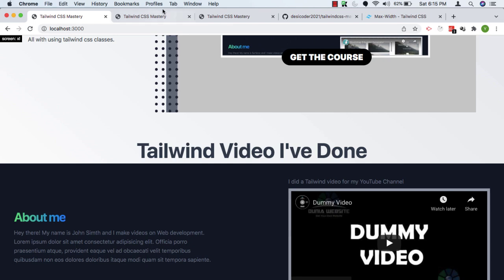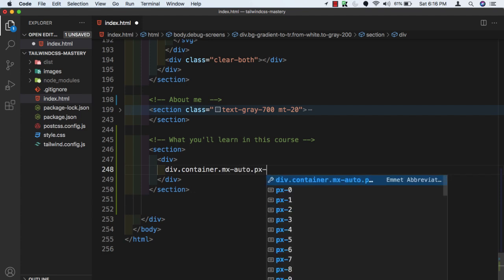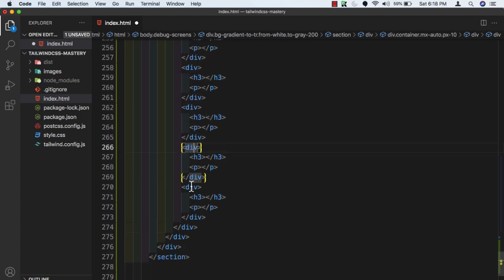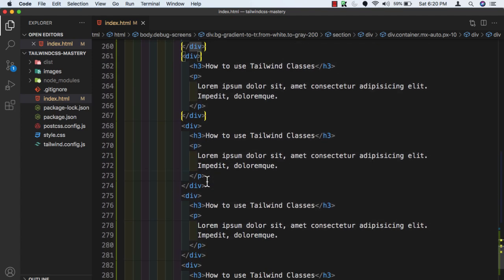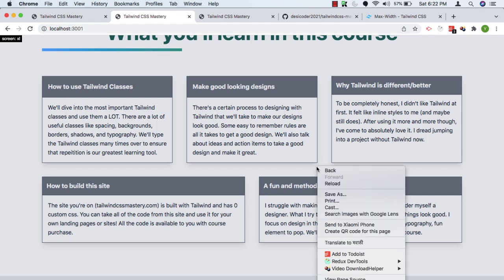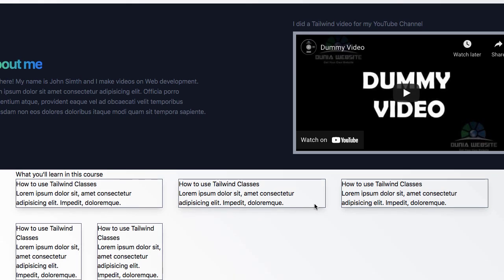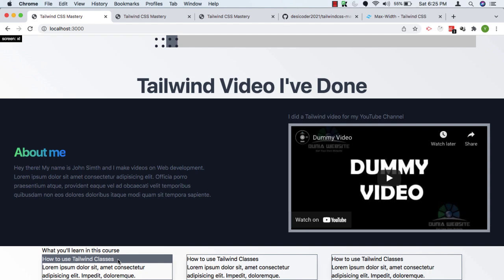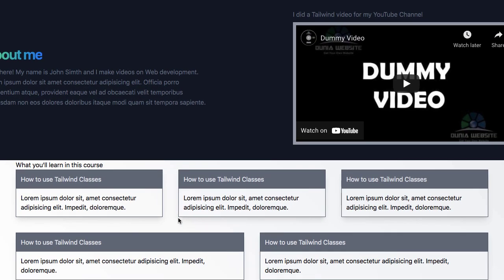Tailwind CSS Tutorial for Beginners | Build a "What You'll Learn" Section 📚 | Lecture 42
In this lecture, you'll learn how to build a modern "What You'll Learn" section using Tailwind CSS.

The "What You'll Learn" section is commonly used on course websites, landing pages, and product pages to highlight key topics and benefits. You'll learn how to structure the layout using Tailwind CSS utility classes while keeping it clean, responsive, and user-friendly.

📚 In this video, we will explore:

✅ Creating the "What You'll Learn" Layout
✅ Section Headings
✅ Feature Cards
✅ Icons & Visual Elements
✅ Grid Layout
✅ Spacing & Alignment
✅ Responsive Structure
✅ Clean UI Design
✅ Reusable Components

By the end of this lecture, you'll be able to create professional feature sections for courses, SaaS websites, portfolios, and landing pages.

Learn:

✅ Tailwind CSS
✅ React.js
✅ Next.js
✅ JavaScript
✅ TypeScript
✅ Node.js